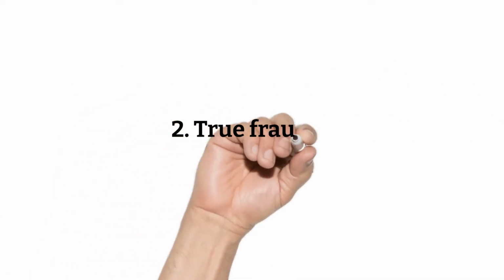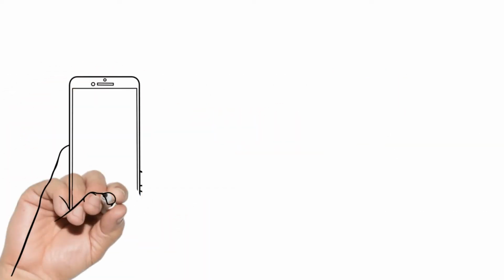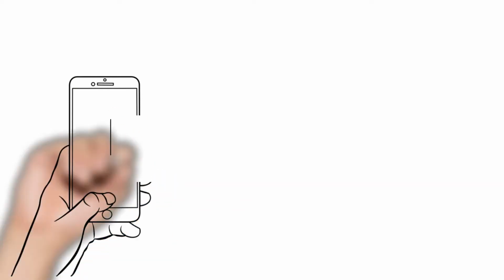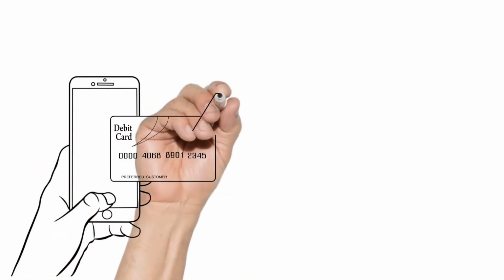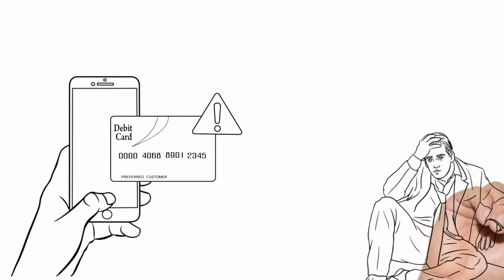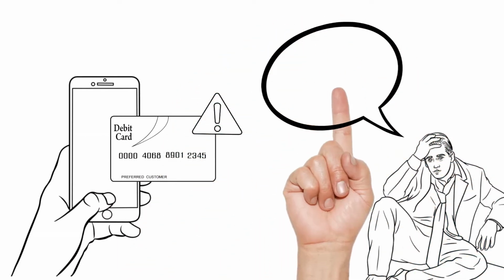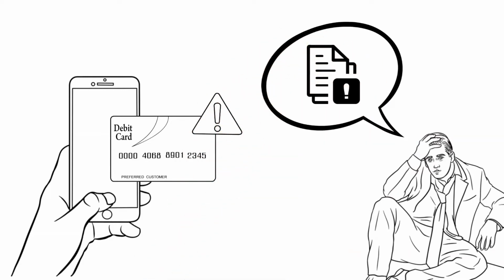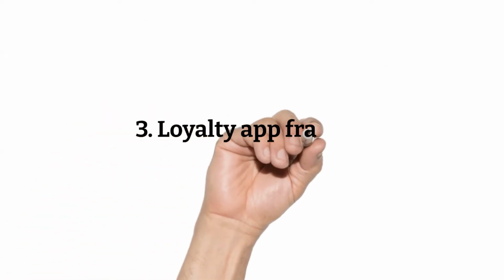What is mCommerce fraud and how it’s impacting businesses?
This video will discuss what is mCommerce fraud and how it’s impacting your businesses.

Secure your business with FraudLabs Pro Fraud Prevention for FREE